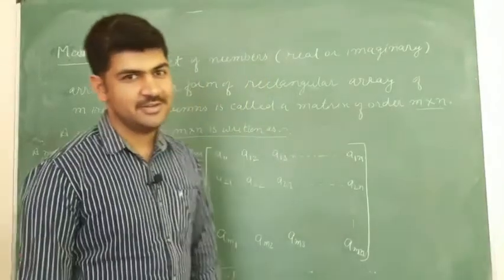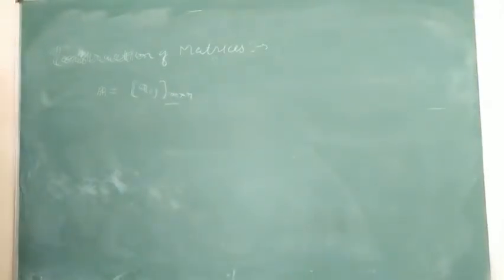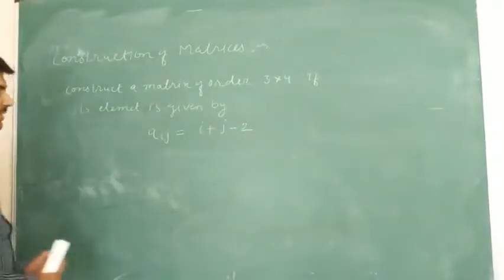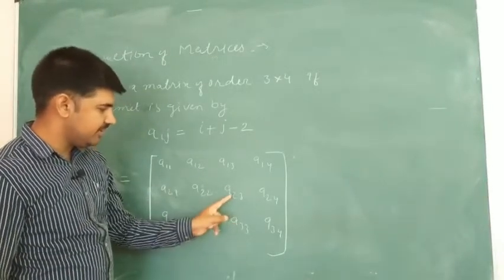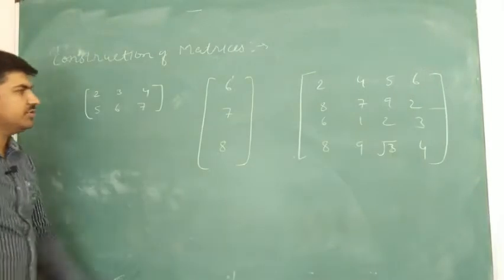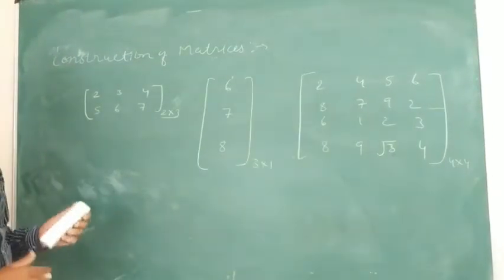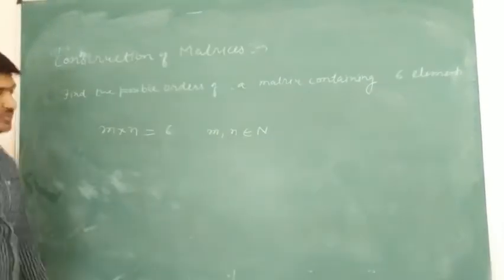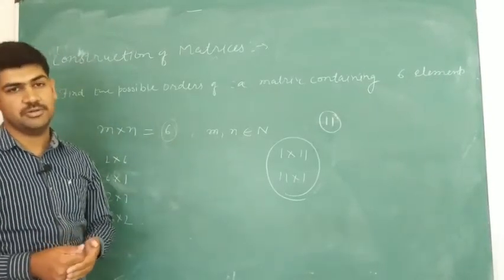Construction of Matrices